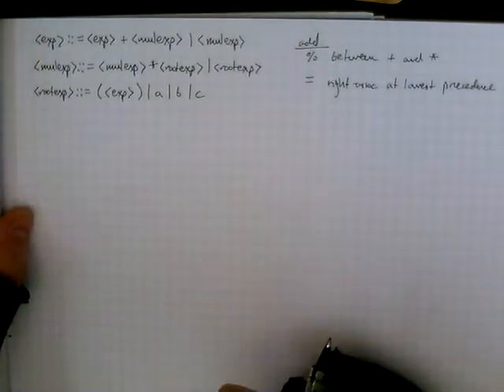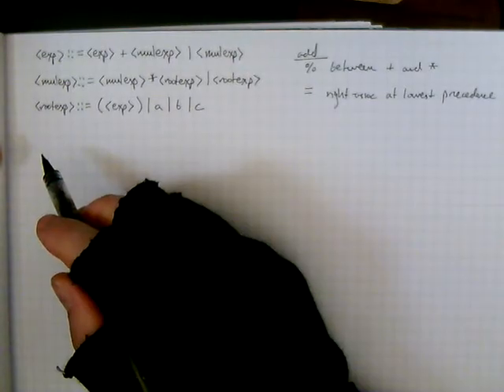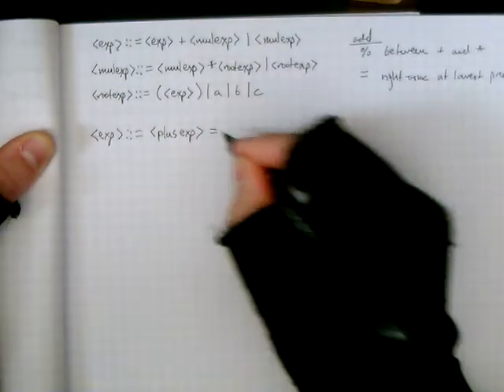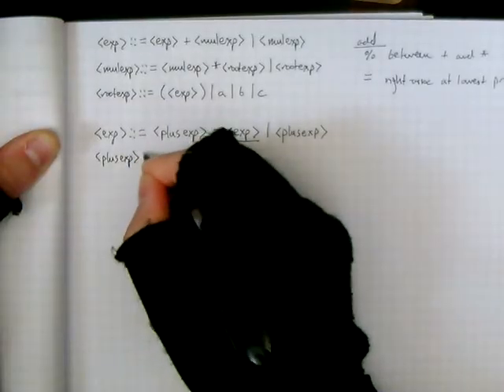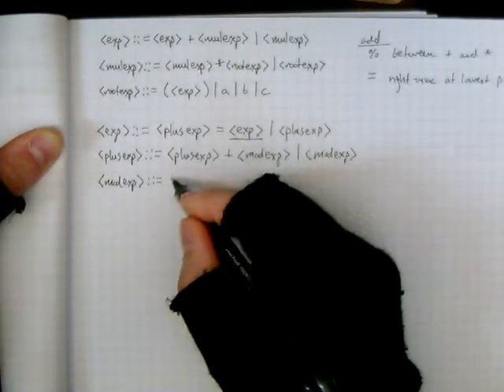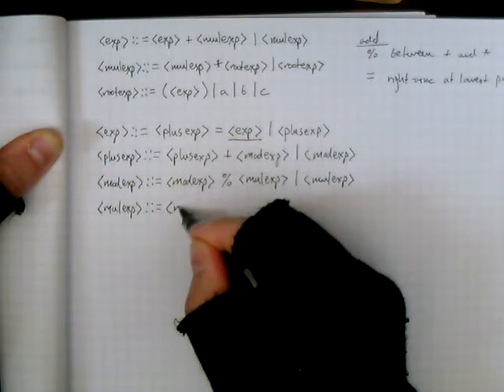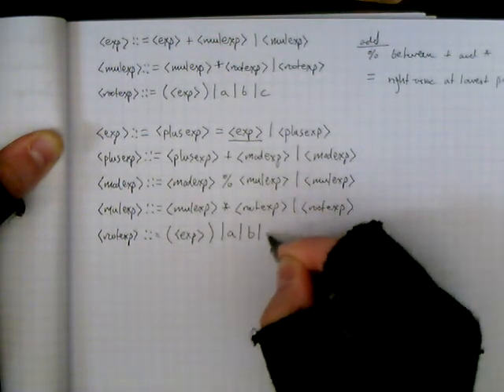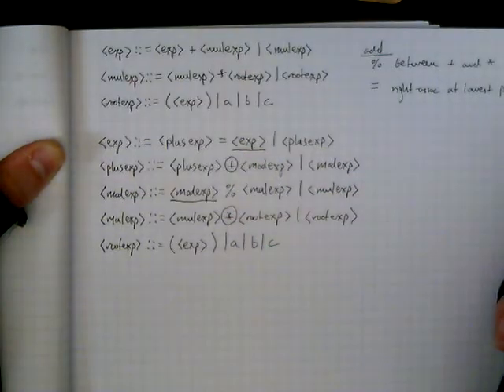CSCI 305 - Lecture 07: Syntax and Semantics I - In Class Exercise Solution